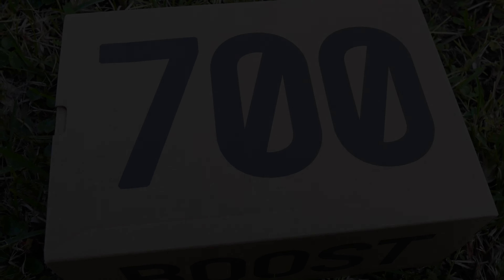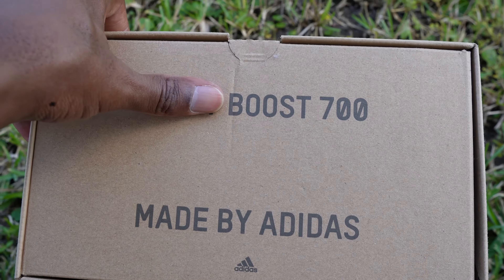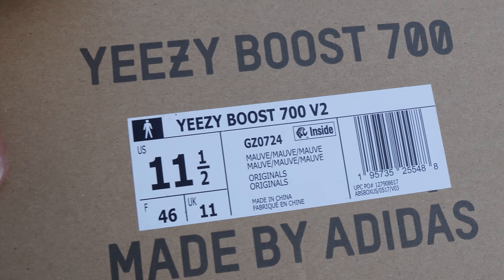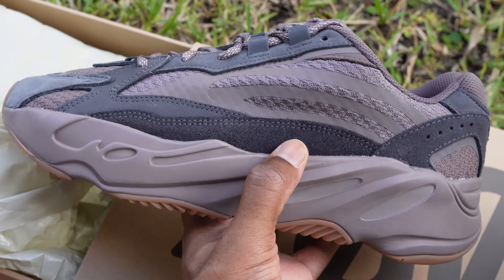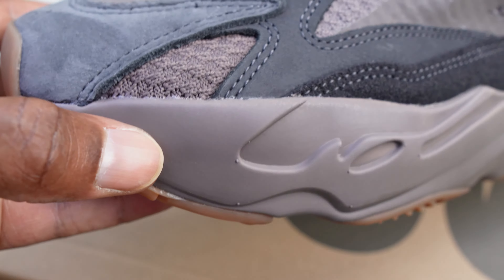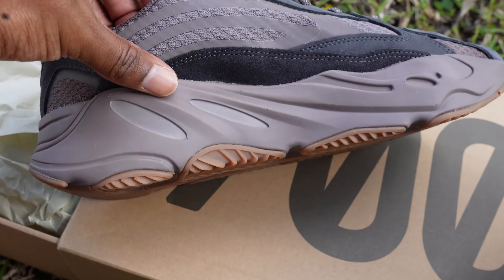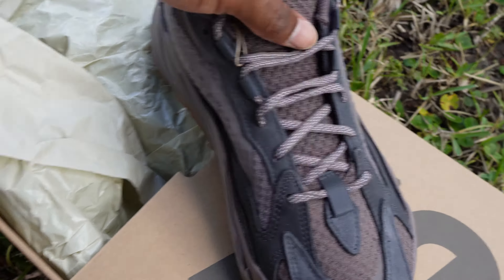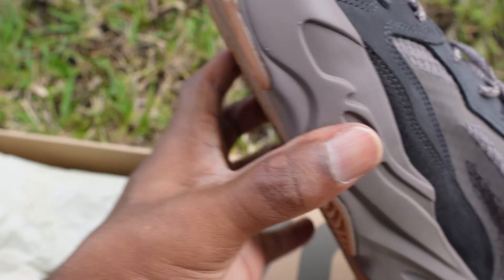TIMELESS FOOTWEAR | Yeezy Boost 700 V2 MAUVE | YE, Sneaker Community KNOWS the HOOK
$RichieBeeDirect

👍 Like the Video and Stream! 👍

Send It to:
Richie Bee

My Size:
Top: Medium
Bottom: Medium
Hat: 7-1/4” fitted or Medium/Adjustable
Footwear: 11.5 Men’s

Live Stream Schedule. I discuss the expected drop(s) and restocks for the upcoming week's release.

Code: E2SAPX7V5HCTXJXG, UNGU6FYY6JVLWYVI, DDEJVT1RBETMJYHL, XFUYFIY44LPXO9NX, RSE20FMIHCSE9JRD, M4JVJV680KRVZ7WS